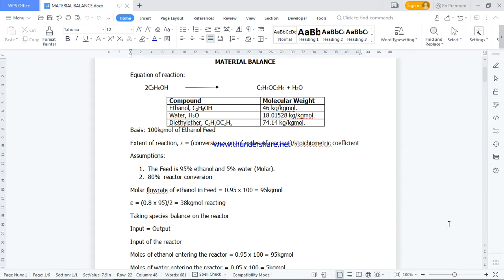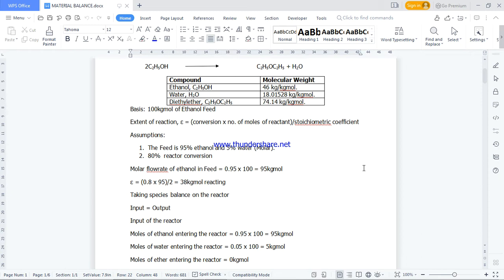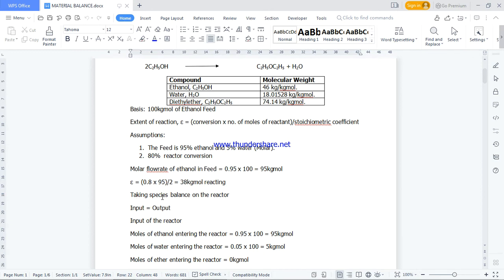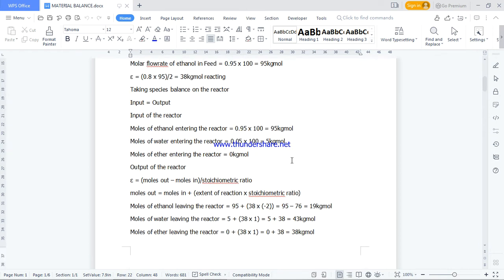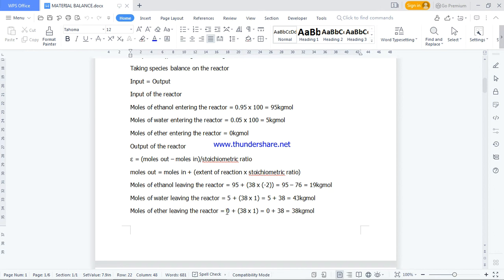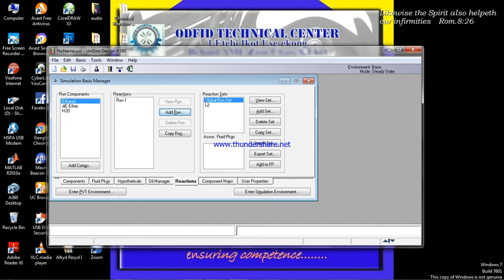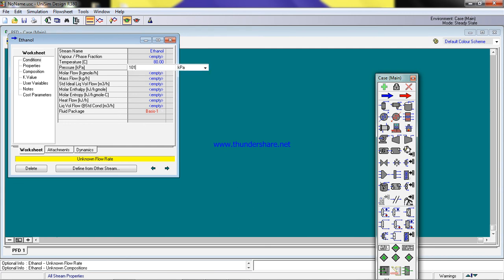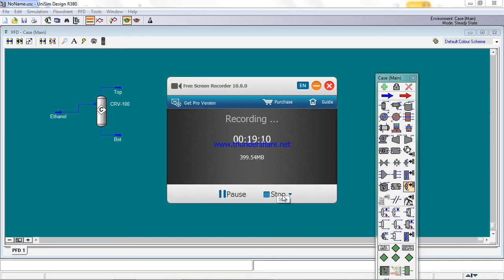Material Balance in Chemical Reactors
To demonstrate how to solve material balance within a chemical reactor - manually and using UNISIM simulation software